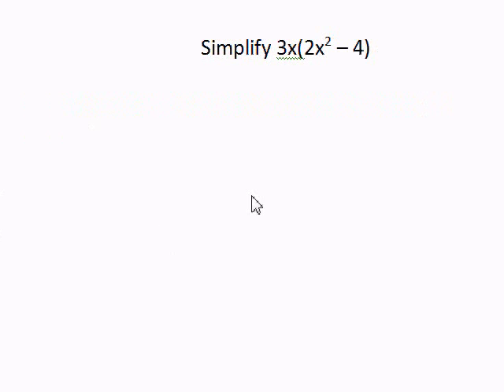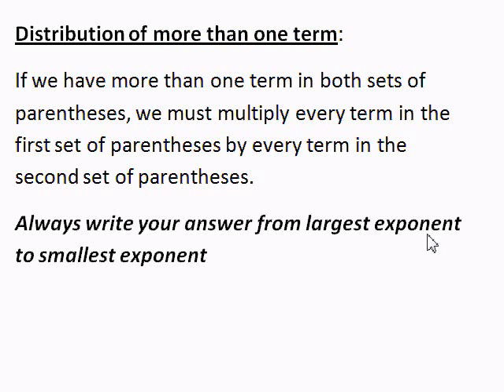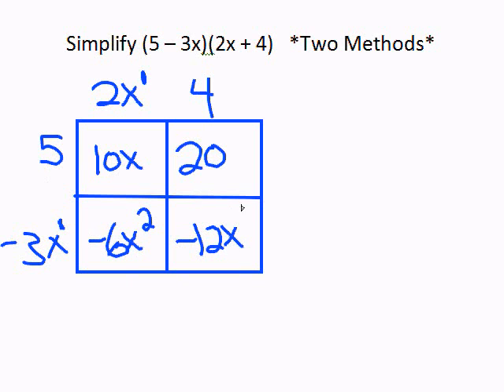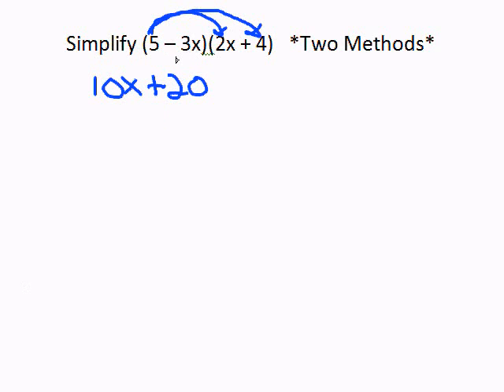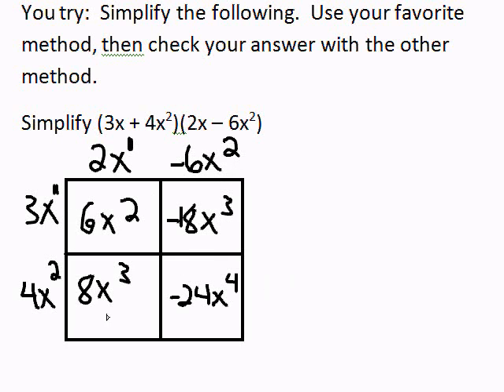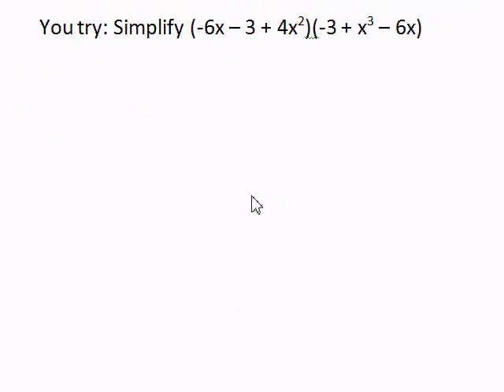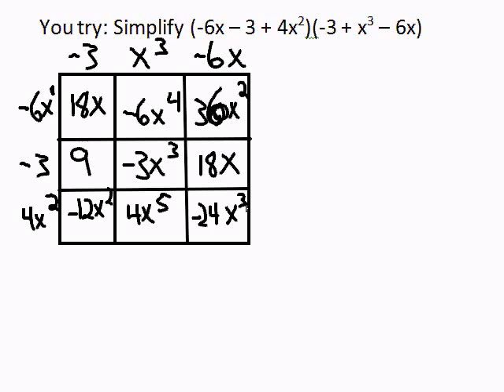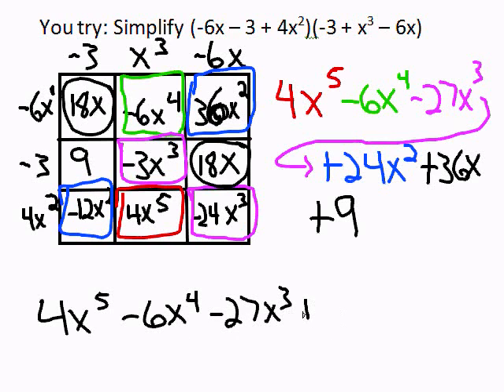Distributive Property A1 9 2